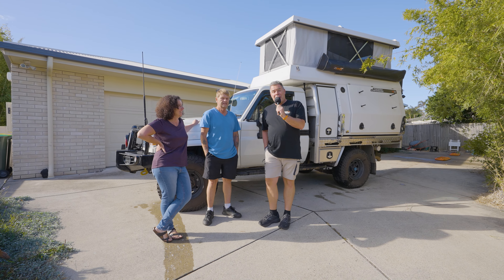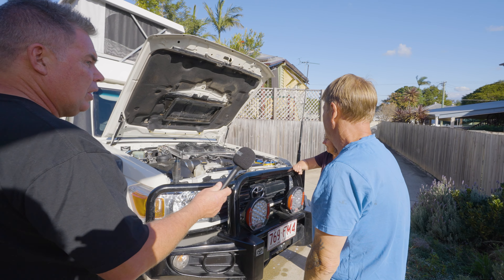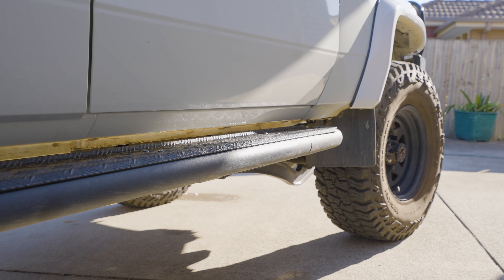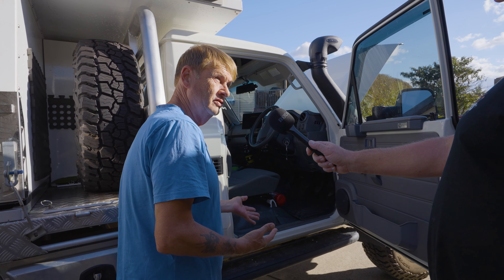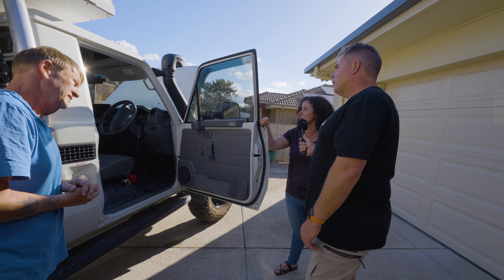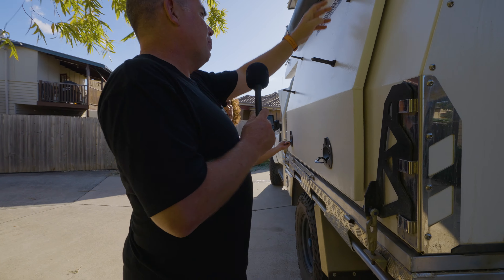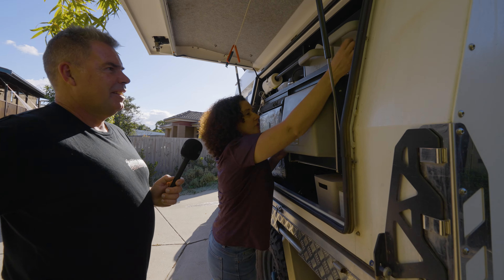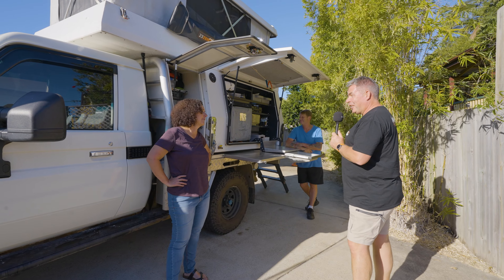4x4xplore's ULTIMATE TOURING 79 Series with Tommy Camper | Rig Rundown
Current mods:
2019 Landcruiser 79 Series Single Cab w/DPF
200w Solar on RTT
Toyota Genuine Bullbar
ARB Solaris Spotlights (Flood and spot combo)
ARB Old Man Emu 2" Suspension lift and steering damper
Kicker 9' speakers with tweeters
Rear view mirror replaced with monitor and rear view camera
ARB dual compressor
Crashpad Tactical Dash Mat
MW Custom Jackoff Canopy
Safari Armax ECU
Factor 55 Winch Hook

CHAPTERS

00:00 - Intro
00:36 - Bar Work
01:30 - Engine Bay
03:30 - Suspension/Gearbox
05:02 - Wheels & Tyres
05:51 - Sliders/Drivetrain
07:30 - Interior Cab
09:22 - Start of Canopy/Tray
10:55 - Drivers Side Canopy
11:34 - Inside Drivers Side Canopy
13:35 - Rear of Canopy
14:07 -  Camper Canopy
14:44 - 12v System
16:31 - Hot Water System
17:21 - Passenger Side Canopy
17:30 - Kitchen
19:00 - Storage
19:40 - Outro